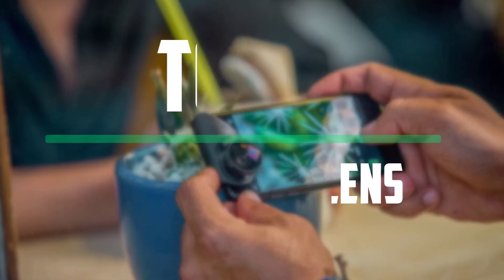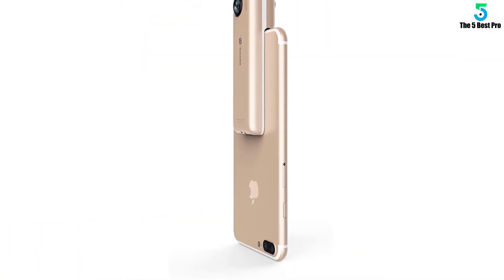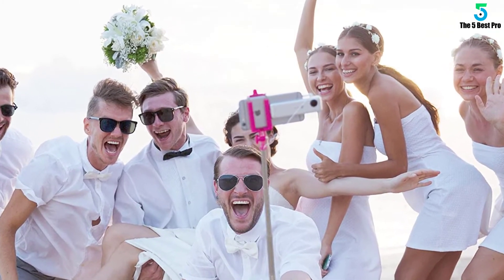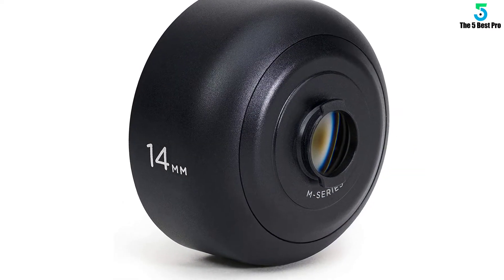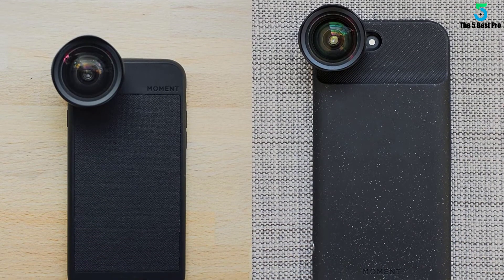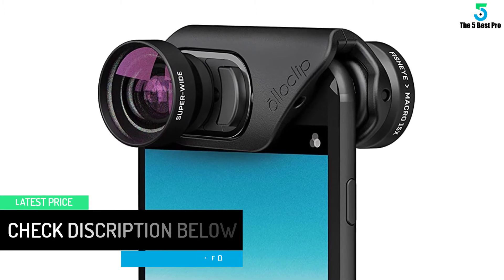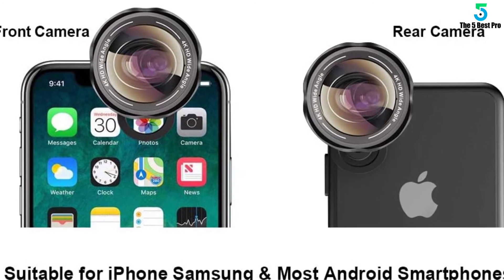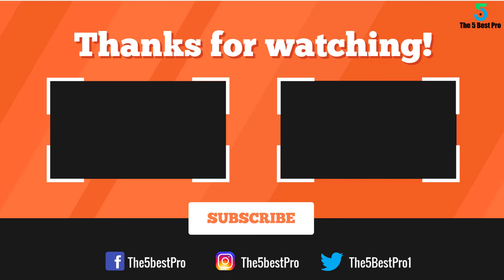Top 5 Best iPhone Lens That Make iPhone Photography More Awesome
▶️ 5. Insta360 Nano: Best iPhone lens for 360-degree photos.

▶️ 4. Moment 14mm Fisheye Lens: Best fisheye lens for iPhone.

▶️ 3. Moment Wide Lens: Best wide-angle lens for iPhone.

▶️ 2. Olloclip CORE Lens Set: Best iPhone lens kit.

▶️ 1. Phone Camera Lens,TODI 4K HD 2 in 1 120° Wide Angle Lens.

➥ Prime Discounted Monthly Offering
➥ Amazon Fresh
➥ Try Twitch Prime
➥ Amazon Music Unlimited
➥ Try Amazon Home Services
➥ Kindle Unlimited Membership Plans
➥ Create an Amazon Wedding Registry
➥ Try Audible and Get Two Free Audiobooks